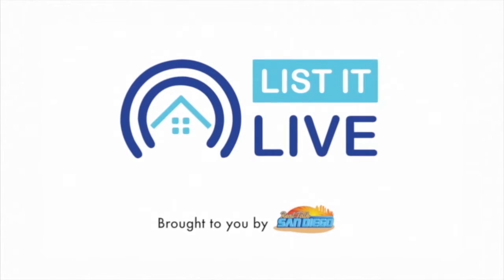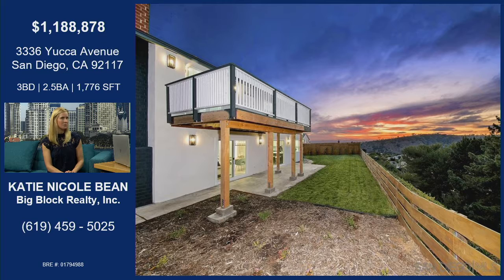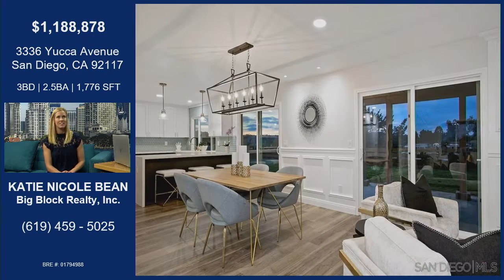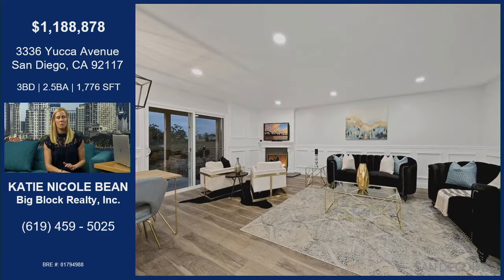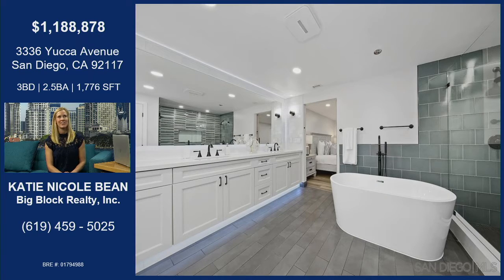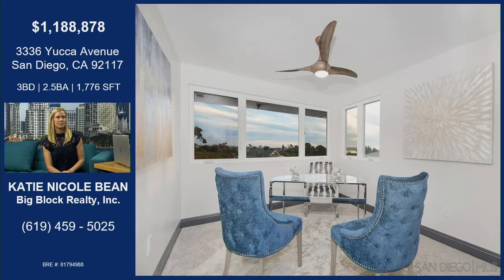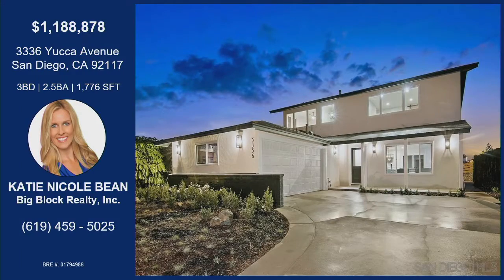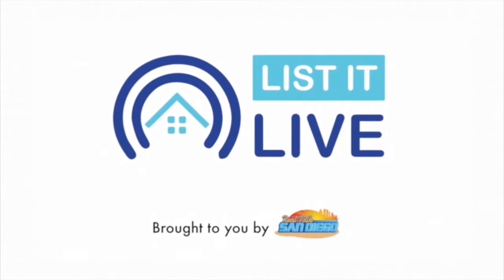3336 Yucca Avenue, San Diego, CA 92117 - Katie Nicole Bean